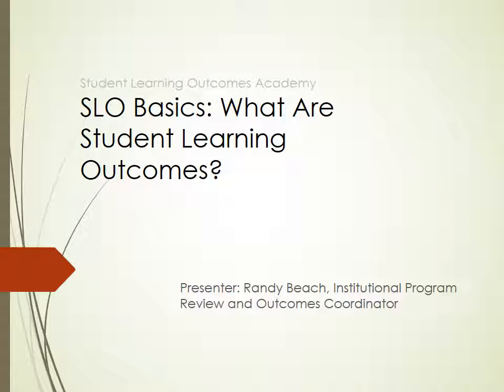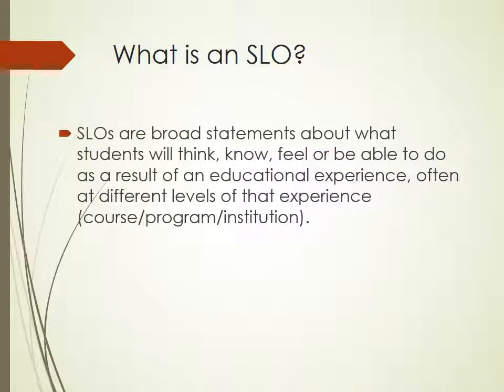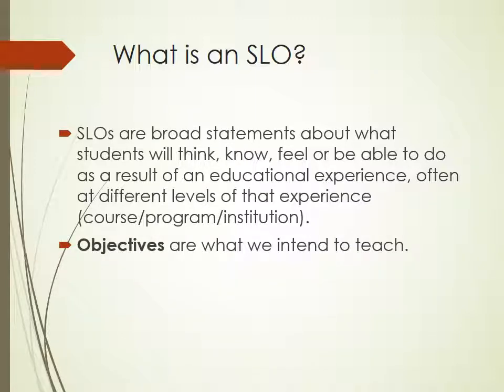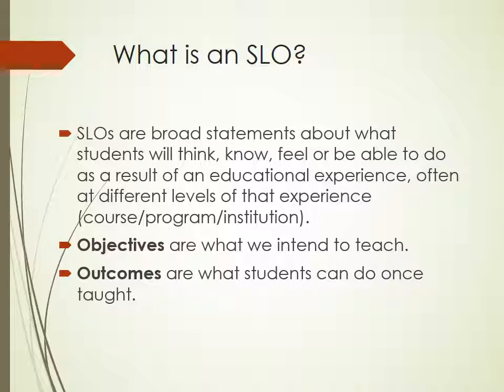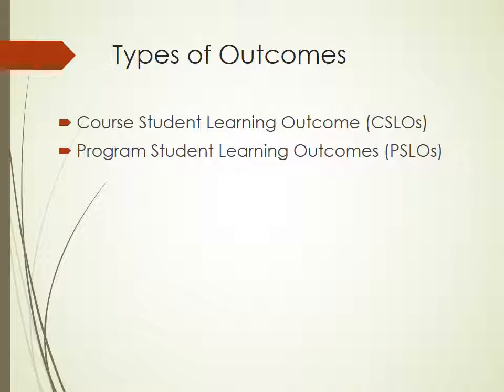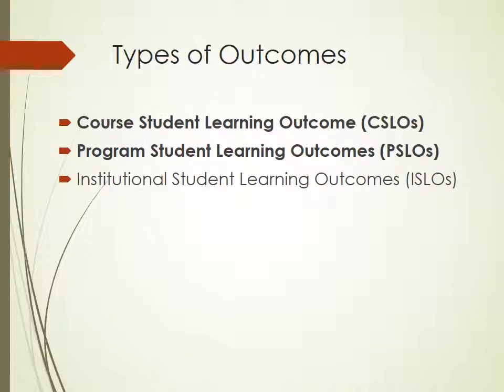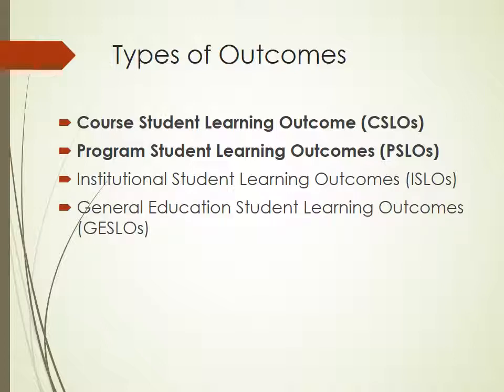SWC SLO Academy: SLO Basics: What are SLOs?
This is the first presentation on Student Learning Outcomes for the Southwestern College Student Learning Outcomes Academy. This academy is intended for professional development for all staff at Southwestern College in Chula Vista, CA.